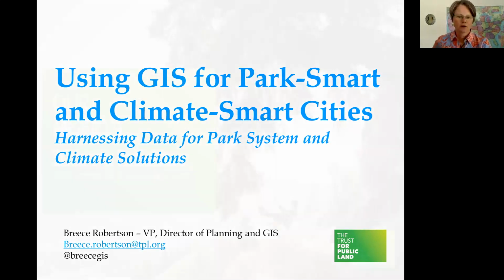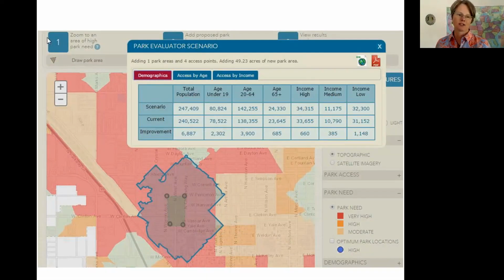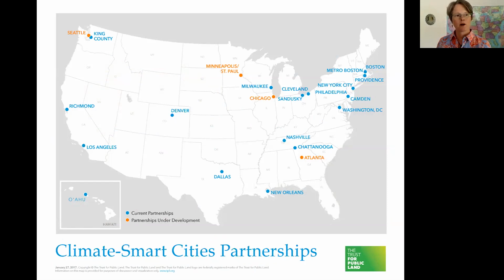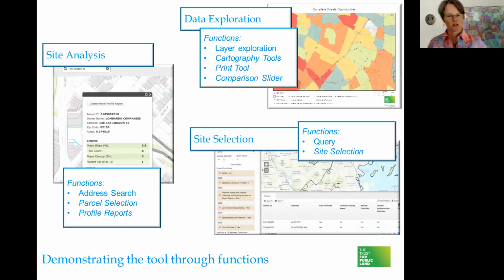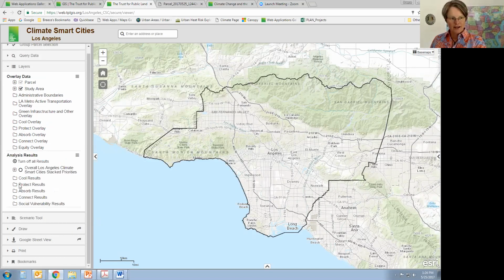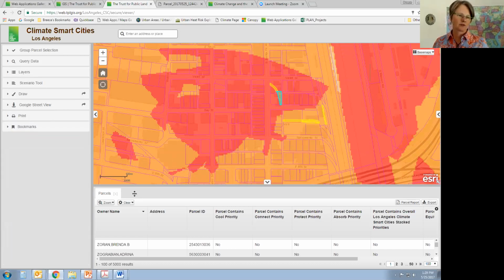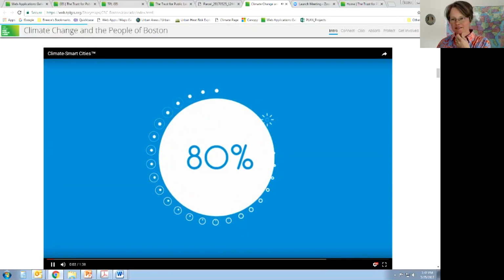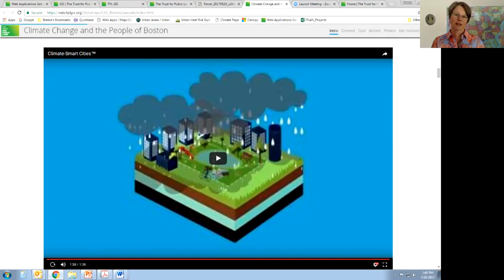Greening Government Speaker Series - Climate-Smart Cities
Breece Robertson of The Trust for Public Land
Cities are on the front line of climate change. They can be an important part of the solution by offering energy-efficient living for our growing population—but they must also face the growing threat of heat waves and flooding. Our Climate-Smart Cities program helps cities nationwide create parks and conserve land to meet the climate challenge. Learn how we help cities use data and GIS to identify where parks and natural lands can provide “green infrastructure” benefits.